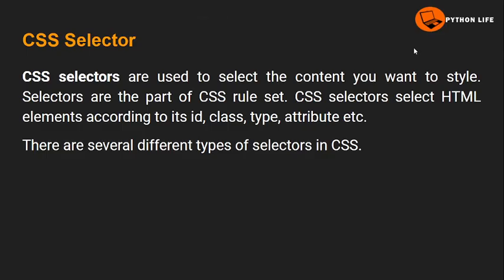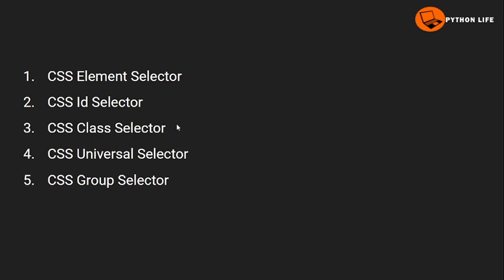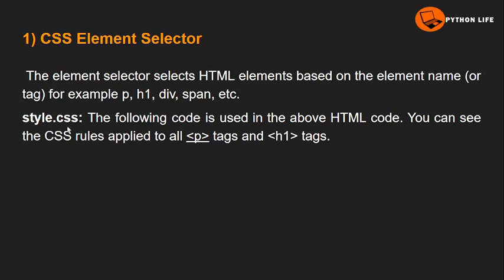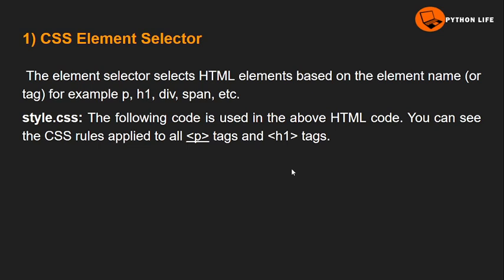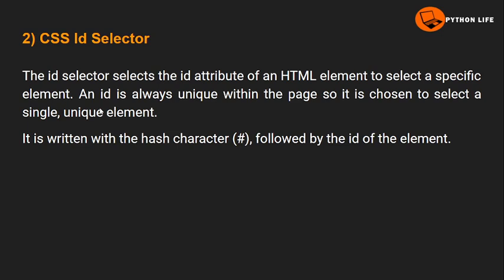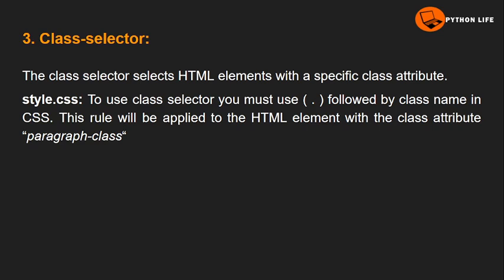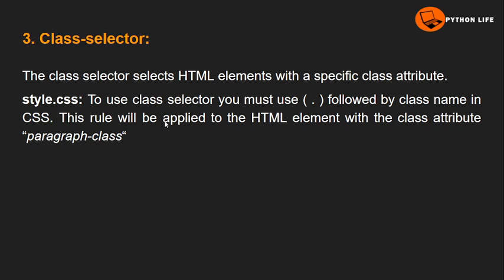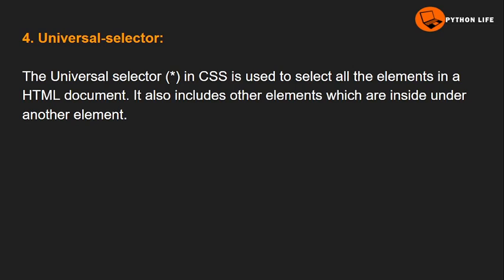Selectors in CSS | Css in Telugu